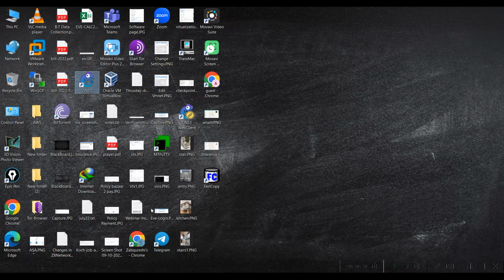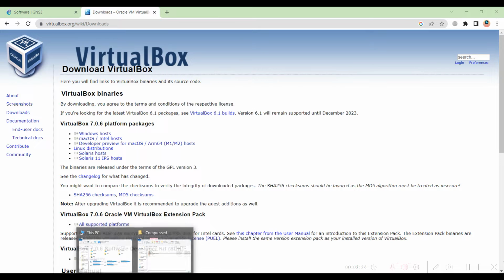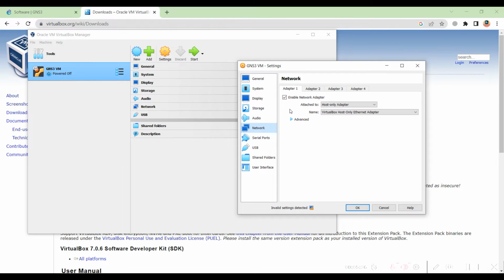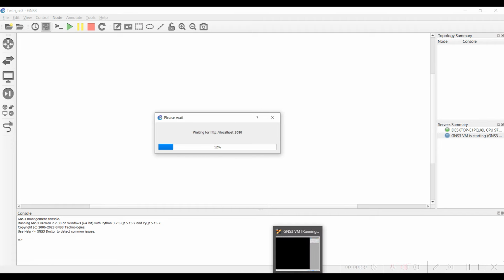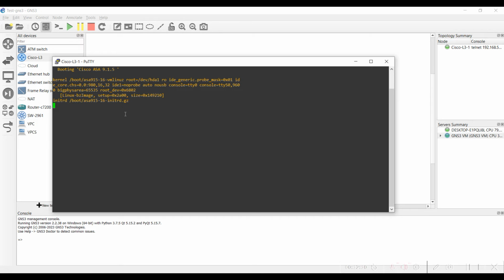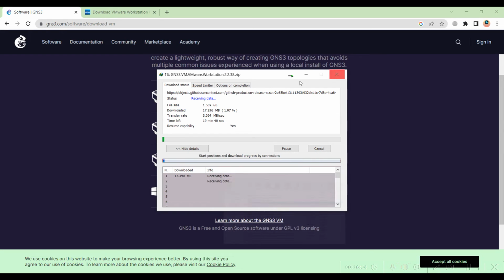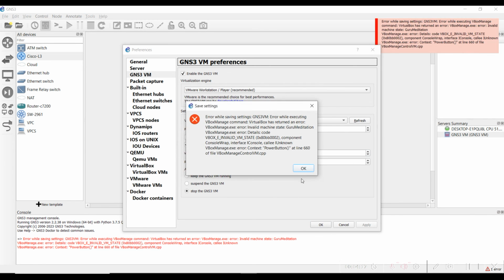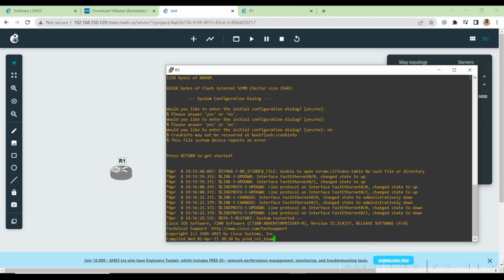GNS3 VM Installation on VMware Workstation & Virtualbox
Download, Install and Setup GNS3 VM on Windows with VMware Workstation and Oracle Virtualbox.